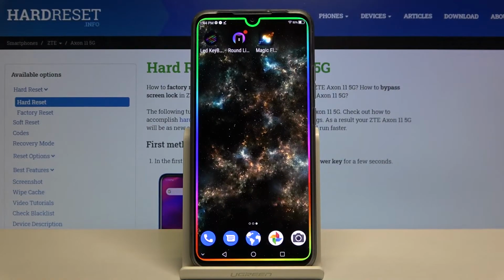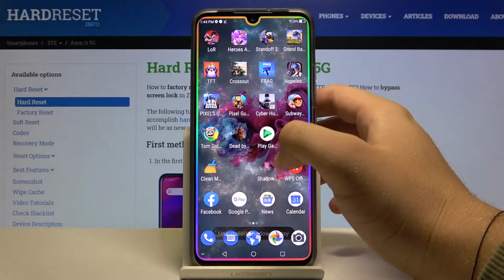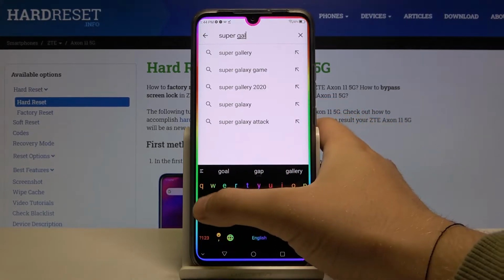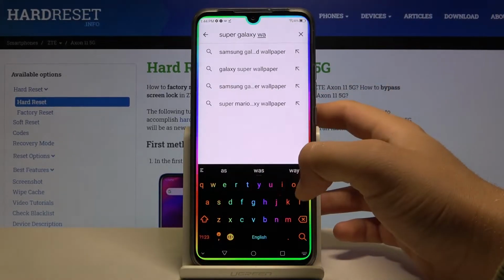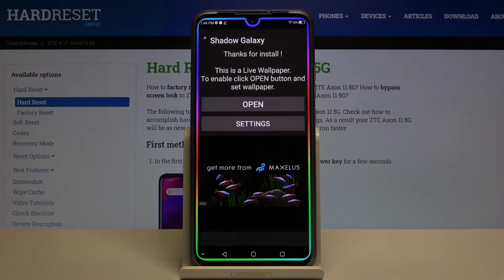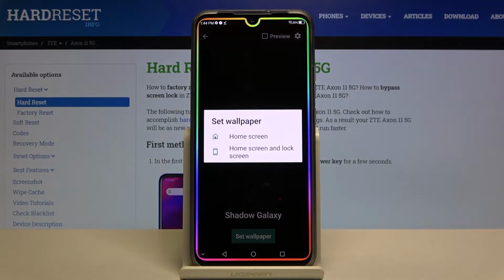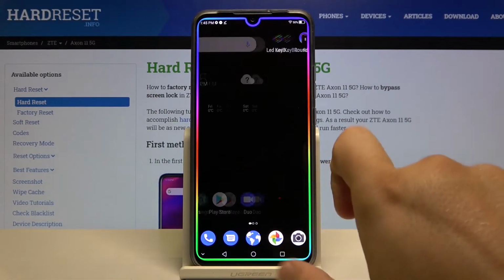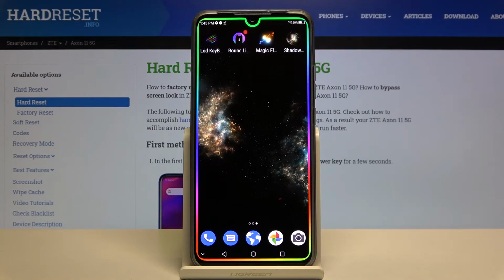Install Live Galaxy Wallpaper in ZTE Axon 11 5G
Live Shadow Galaxy Wallpaper will change the way you look at your Android Phone - ZTE Axon 11 5G. With any physical movement of the Smartphone, the wallpaper will react, the same thing if you touch the screen, sounds cool, doesn't it?

How to Download Live Galaxy Wallpaper in ZTE Axon 11 5G? How to Get Live Galaxy Wallpaper in ZTE Axon 11 5G?